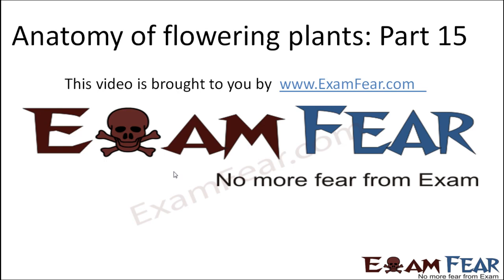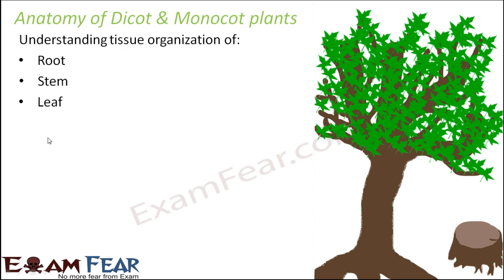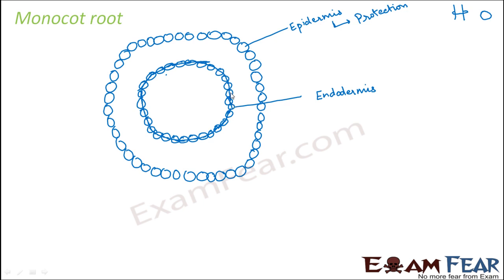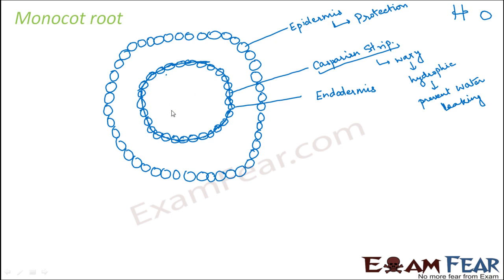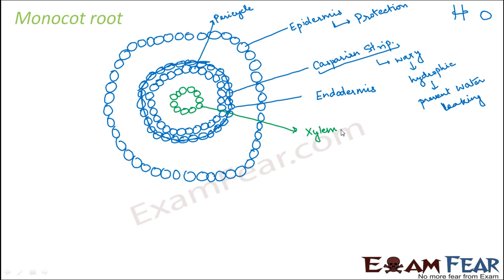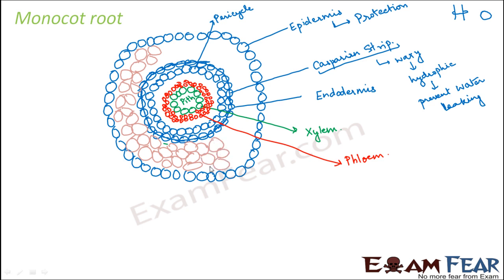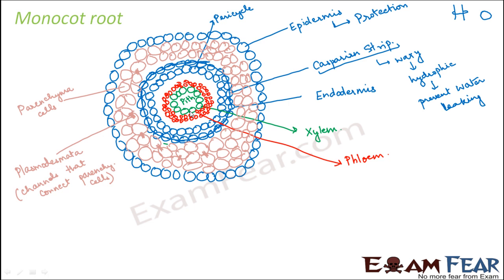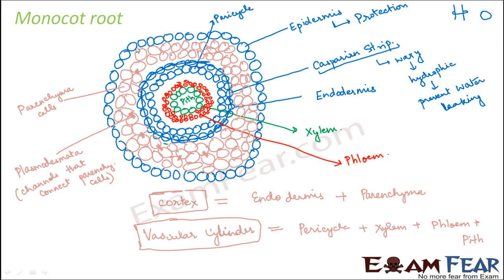Biology Anatomy of Flowering Plants part 15 (Monocot Root Anatomy) CBSE class 11 XI